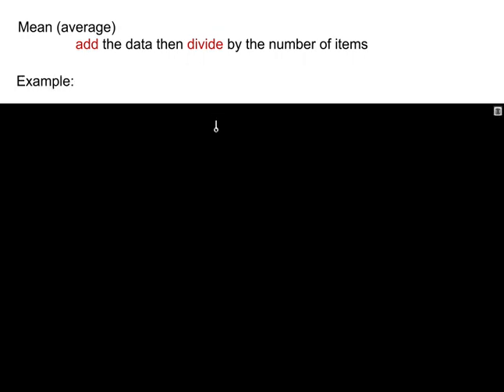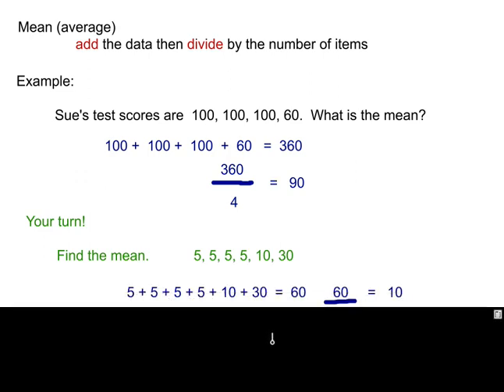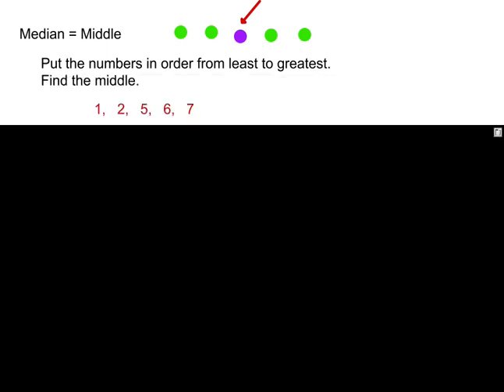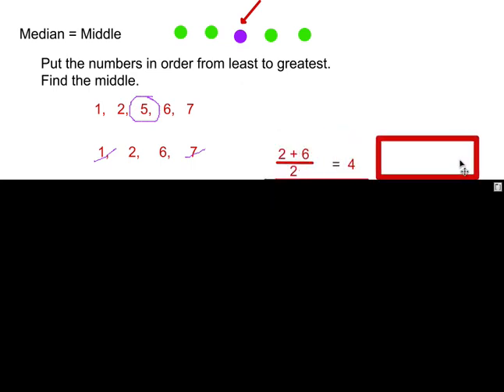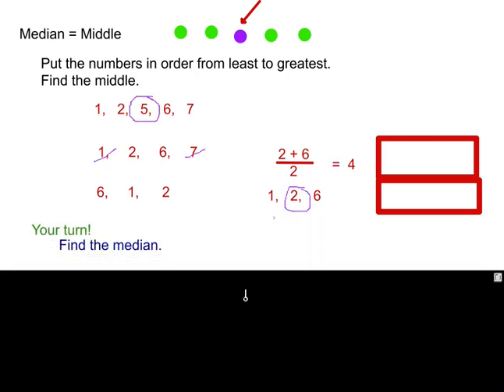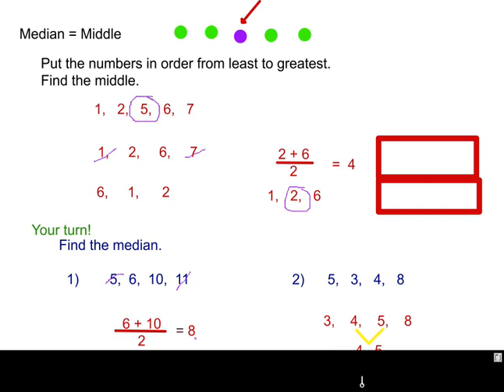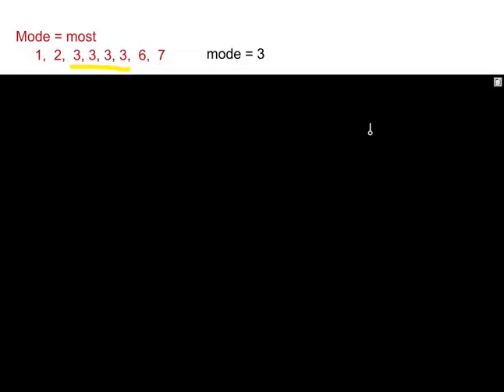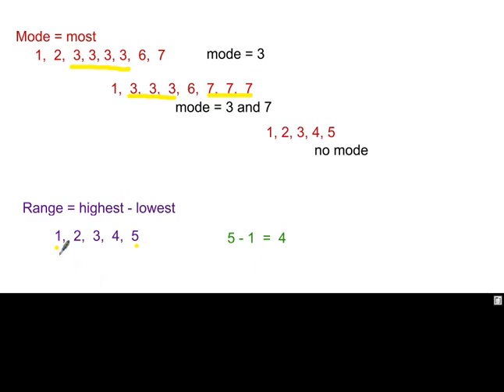meanmedianmoderange 4 min